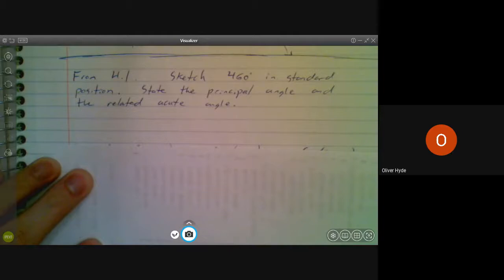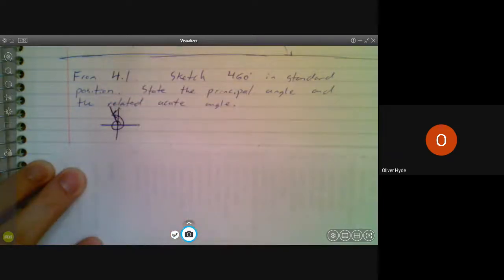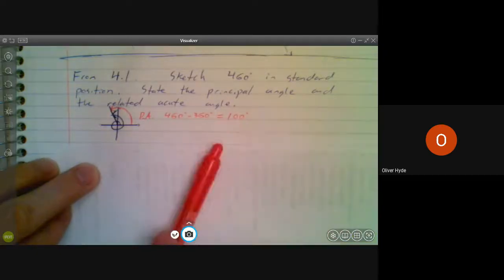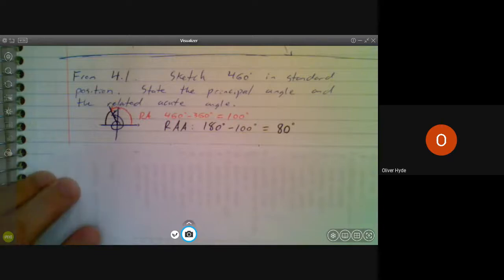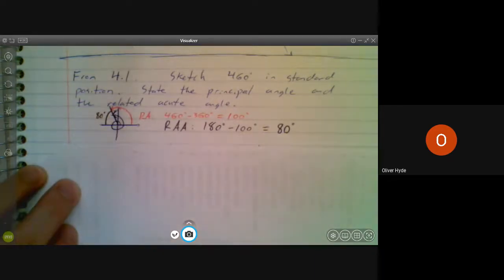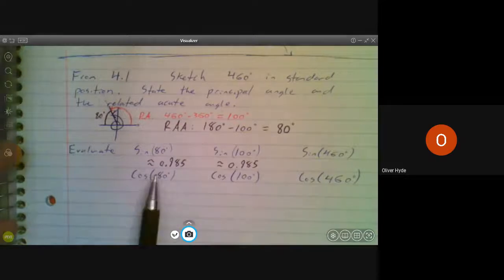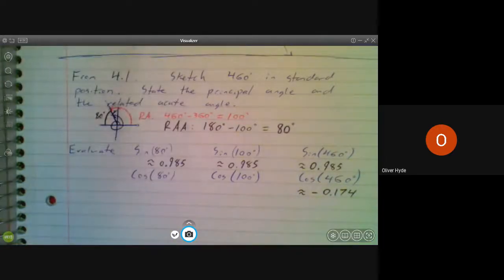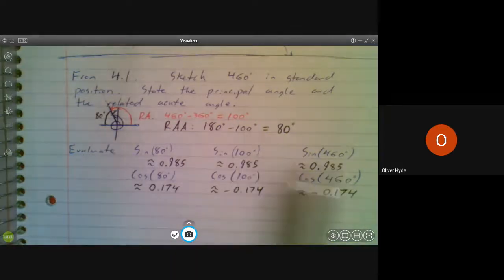MCR 4.1 Standard position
A review of the topics from lesson 4.1